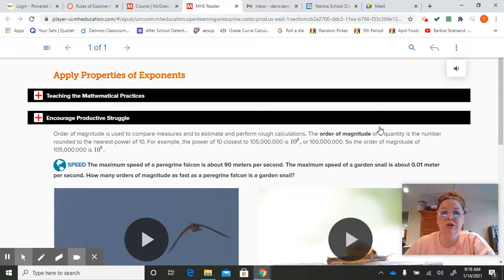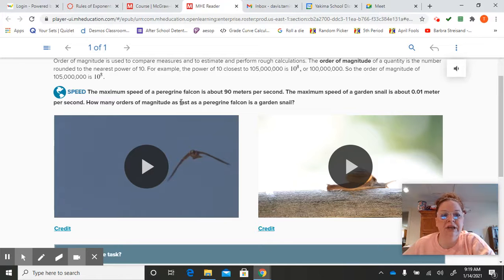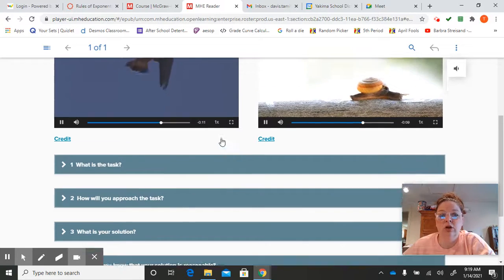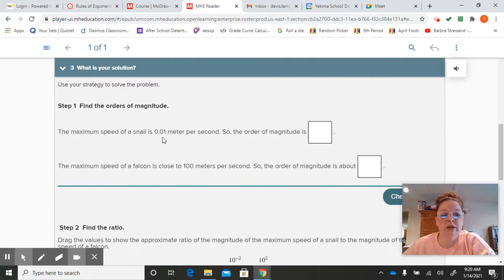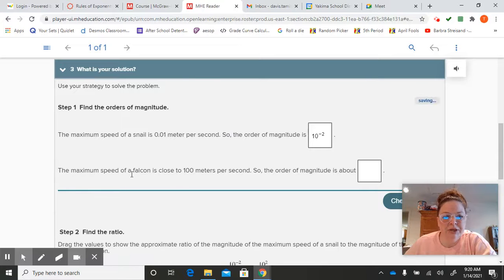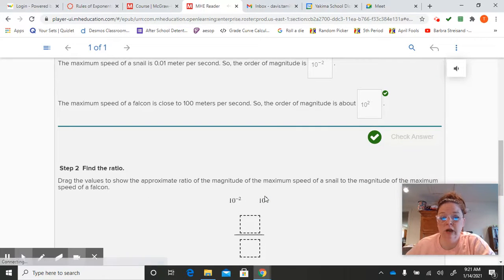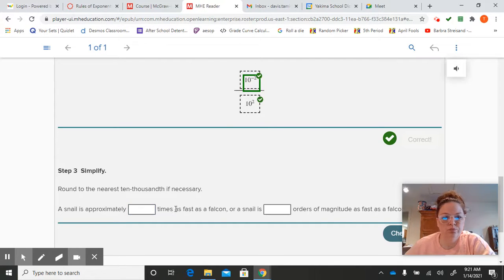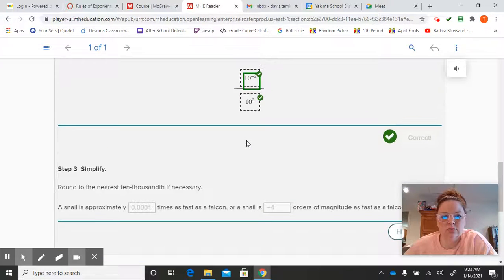Alg 1 Negative Exponent Ex 3